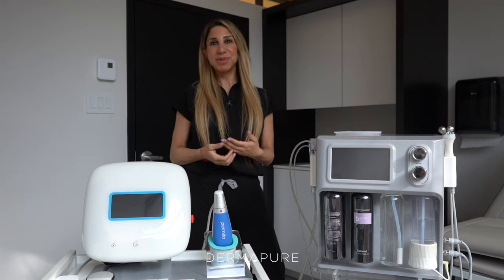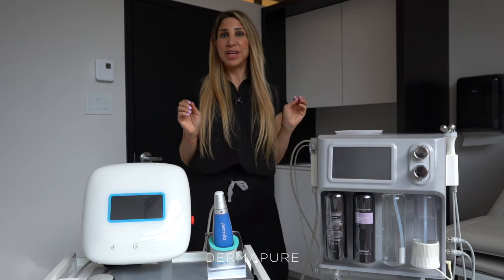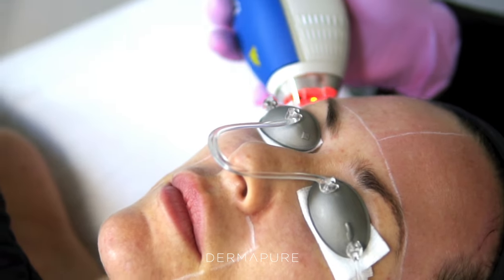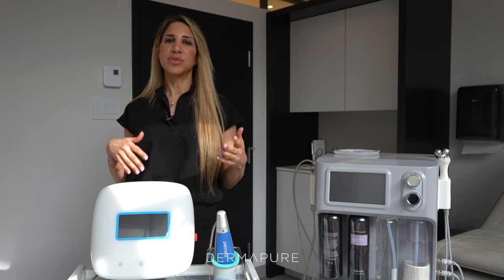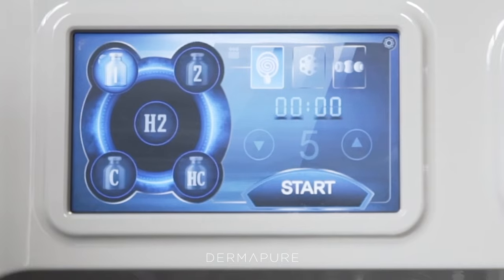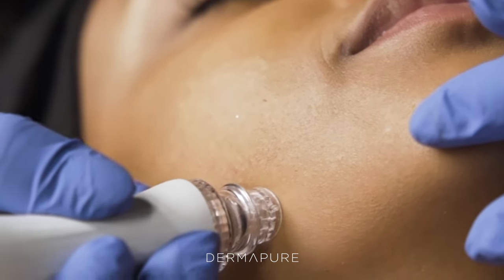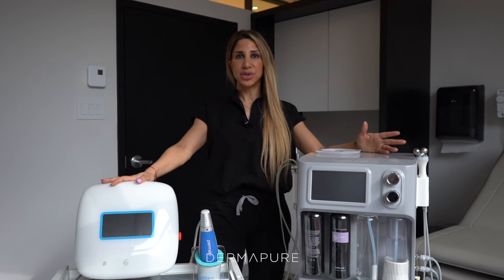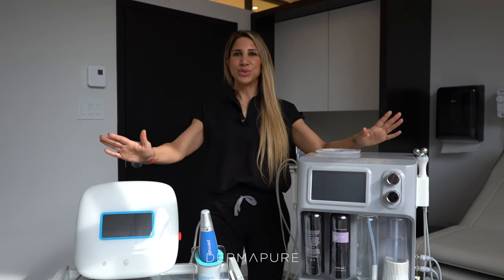RADIANCE DUO : Illuminate & Glow / DUO ÉCLAT INSTANTANÉ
*SOUS-TITRES FRANÇAIS DISPONIBLES DANS LES PARAMÈTRES.
This spring, embrace the season's rejuvenating energy and boost your brilliance with our Powerful Glow Duo. / Ce printemps, boostez l'éclat de votre teint grâce à notre duo de soins spécialement conçu pour une peau rayonnante de santé.

Discover the ultimate skin treatments to suit every need and skin type with Clear+Brilliant® and Perméa®. Both offer targeted solutions for a radiant complexion, addressing early signs of aging, skin texture, tone, and pigmentation. Choose Clear+Brilliant® for improved texture and reduced pores or Perméa® for enhanced brightness and smooth skin.

Then choose your glow treatment between HydraFacial® or Bela MD. HydraFacial® enhances skin tone and hydration as Bela MD combines diamond-tip exfoliation, serum application, and electromechanical stimulation for a quick, effective glow with no downtime.
Découvrez les traitements cutanés adaptés à chaque besoin et type de peau avec Clear+Brilliant® et Perméa®. Chacun offre des solutions ciblées pour un teint radieux, traitant les premiers signes de vieillissement, la texture, le teint et la pigmentation de la peau. Optez pour Clear+Brilliant® pour améliorer la texture, ridules et réduire les pores, ou pour Perméa® pour un teint lumineux et une peau lisse.

Ensuite choisissez votre soin éclat entre HydraFacial® ou Bela MD. HydraFacial® améliore la texture et l'hydratation de la peau, et le Bela MD combine exfoliation à la pointe de diamant, application de sérum et stimulation électromécanique pour un éclat rapide et efficace sans temps d'arrêt.